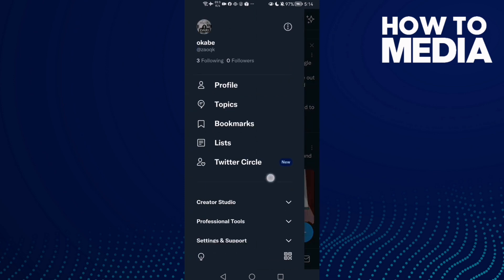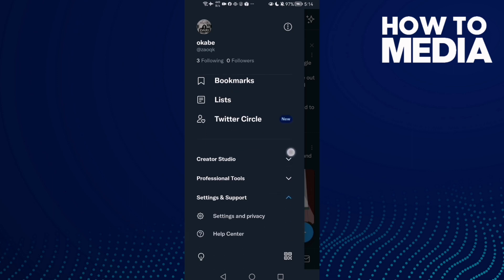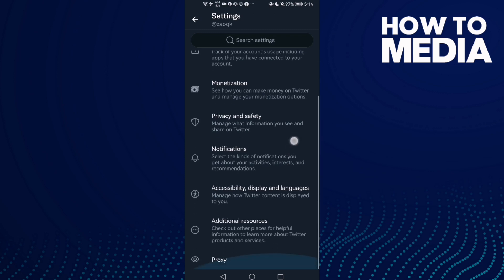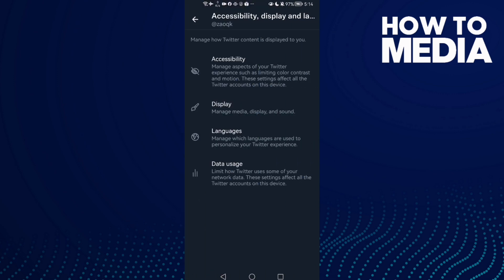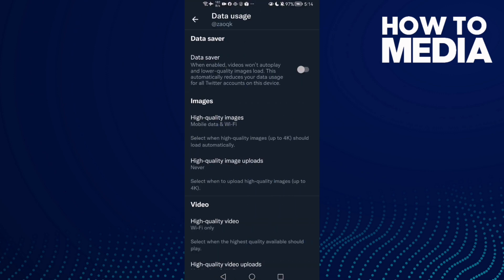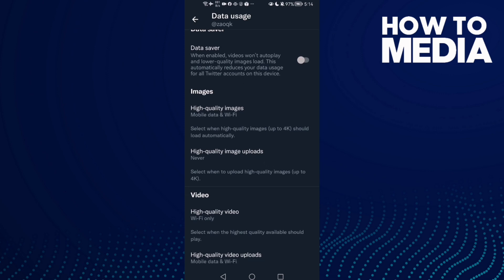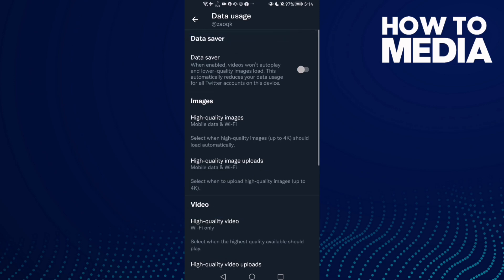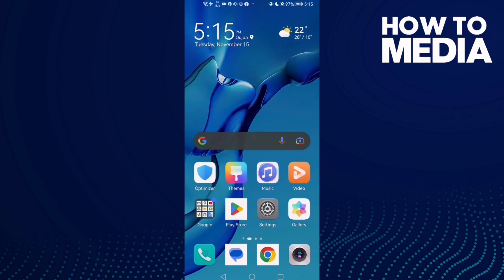How To Fix and Solve Twitter Profile Picture Quality on Any Android Phone - Mobile App Problem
in this video we discuss :